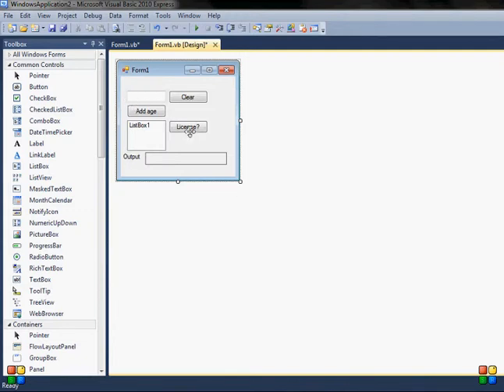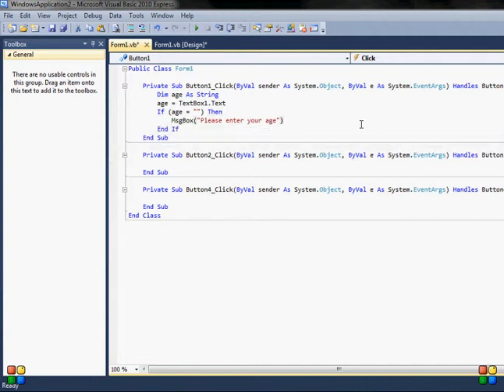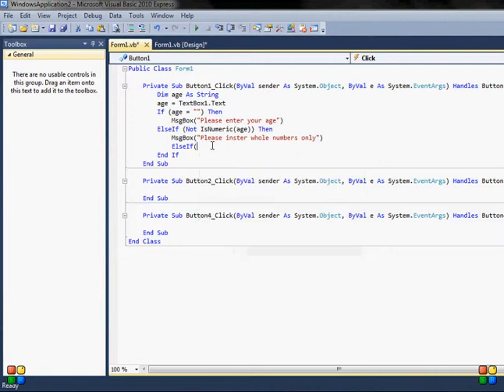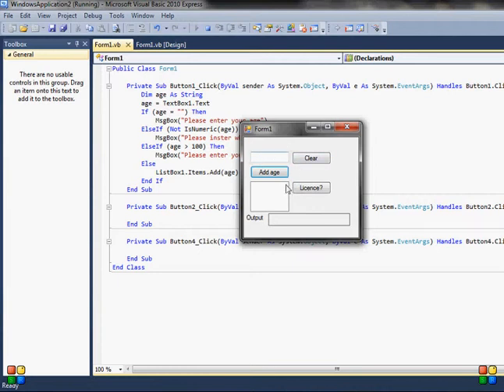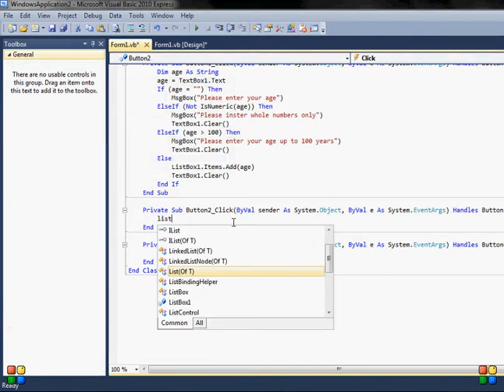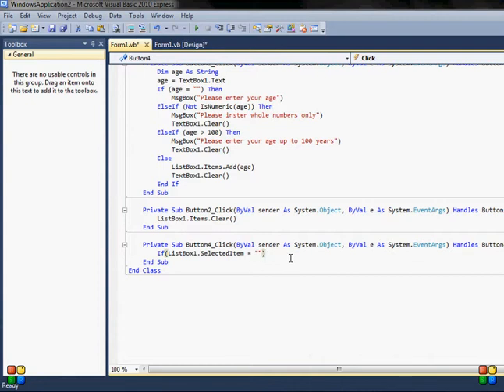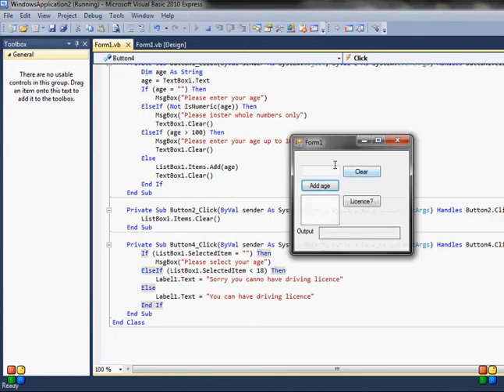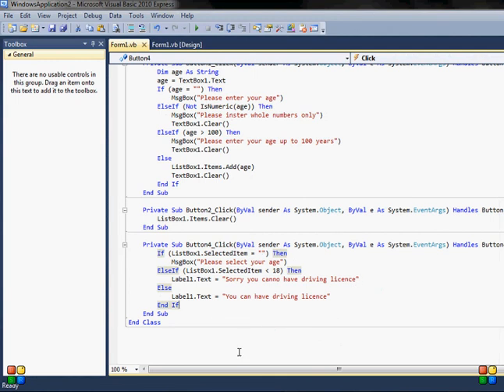VB 2010 Express 12th Tutorial Part 1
This tutorial is not exactly something you would expect (this is summary of all my tutorials in 2 parts, this is the first program that will ask for input of age and then depending on age the result is displayed if you can have driving licence) I advise you to do it alone and if you have any problems then check how i do it. Do visit: darkresign.blogspot.com for more tutorials